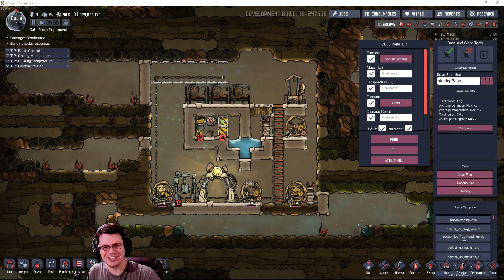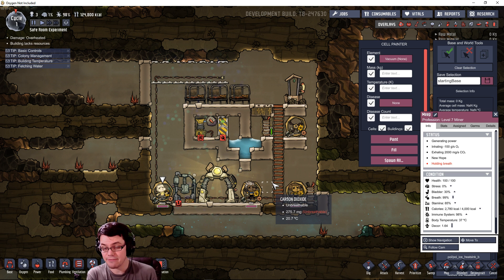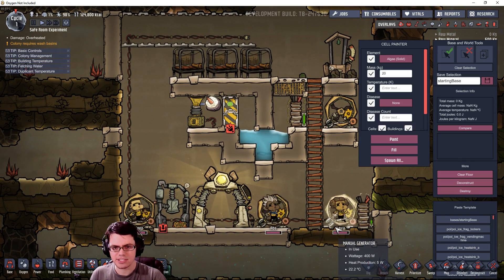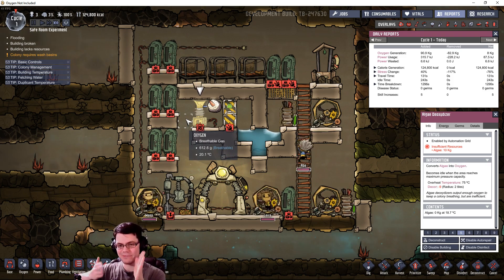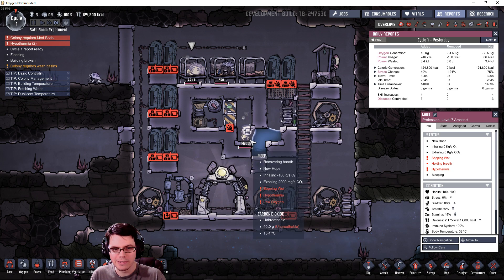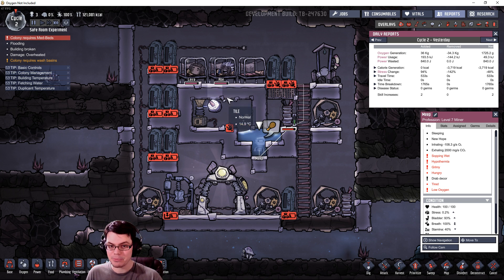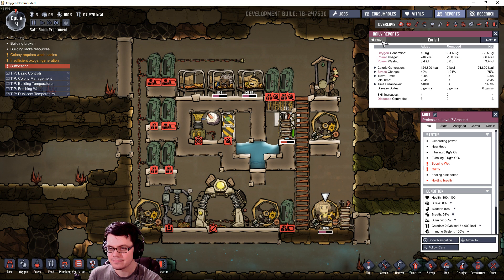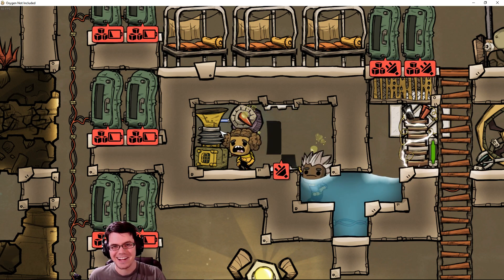Use Far Less Oxygen By Holding Your Breath! Oxygen Not Included Experiment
In Oxygen Not Included Duplicants consume oxygen at a set rate. You can effectively reduce the amount of oxygen you need to produce if you set up a small area where your duplicants come to catch their breath. This experiment has a small 4x4 safe room with a singlealgae deoxydizer.